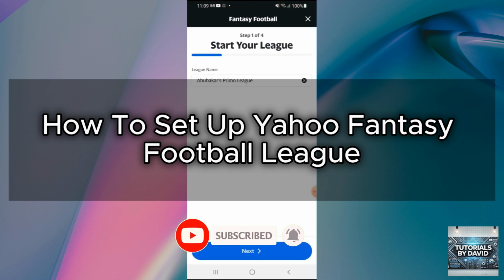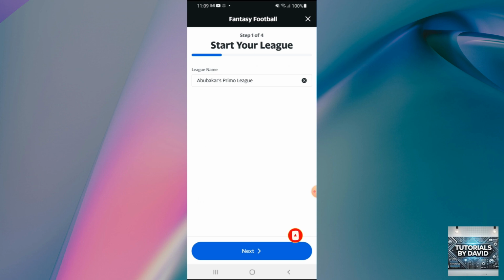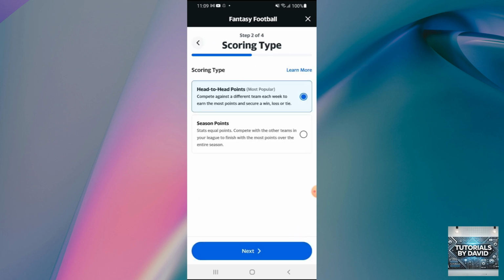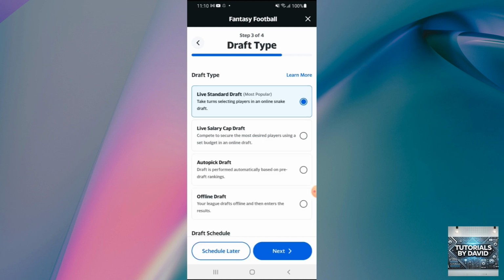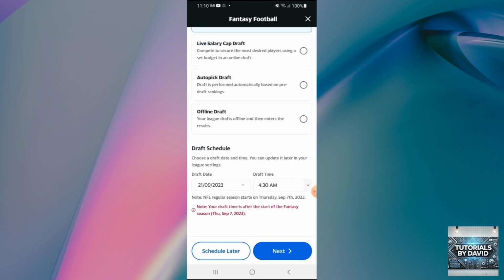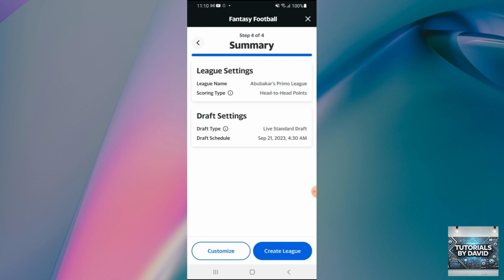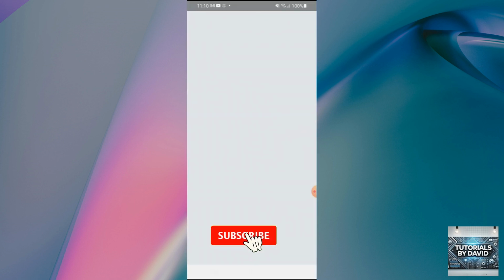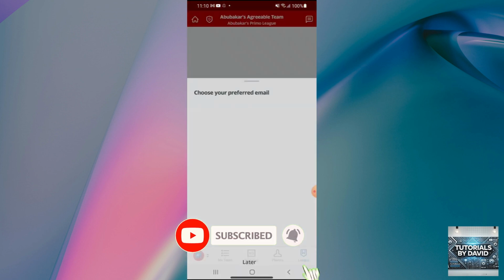How To Set Up A League On Yahoo Fantasy In 2026 (Best Method)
In this tutorial, we'll show you how to set up a league on Yahoo Fantasy in 2026 with the best and easiest method available! Whether you're new to Yahoo Fantasy or looking for a refresher, this step-by-step guide covers everything from league creation to team management.

💡 What You’ll Learn: ✔️ How to create a fantasy league on Yahoo Fantasy
✔️ Customizing league rules and settings
✔️ Inviting participants and managing teams
✔️ Tips for drafting players and managing your roster
✔️ How to navigate and use Yahoo Fantasy’s tools effectively